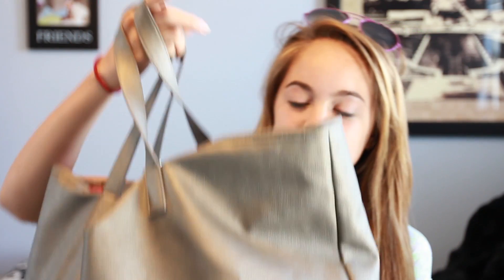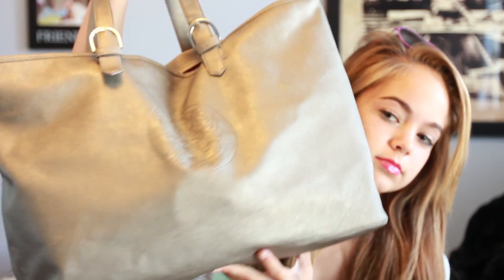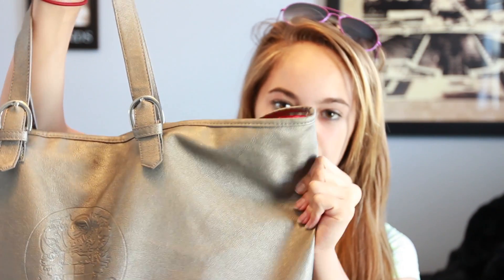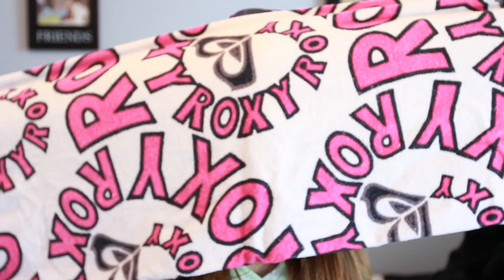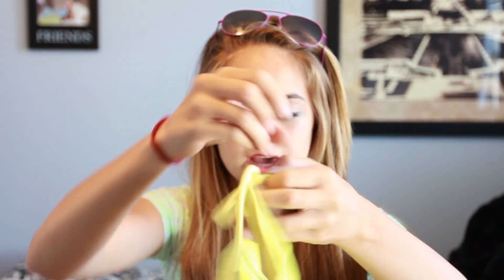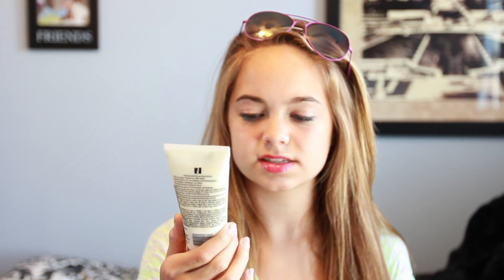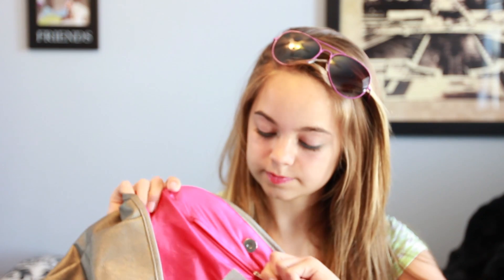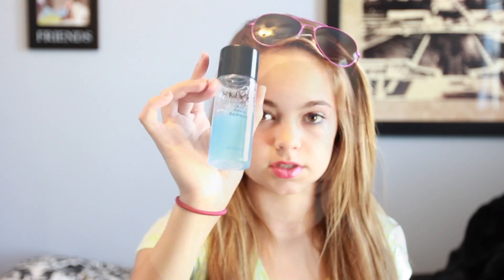What's In My Beach Bag?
Hope you all enjoyed my Whats in my Beach Bag Video!

To view / purchase a beginners camera we recommend the Canon T3i.

To view / purchase an intermediate camera we recommend the Canon 60D.

To view / purchase an expert camera we recommend the Canon 5D Mark III.

My New Website! ~ Beautyliciousinsider.com

Send Me letters, questions, packages, anything but drugs! Lmao(:
Troy, Illinois
62294

Chelsea Crockett
3600 Dallas Hwy
Suite 230-296
Marietta, GA 30064